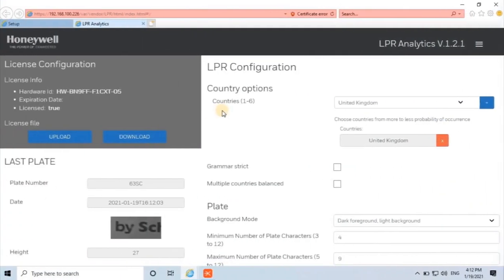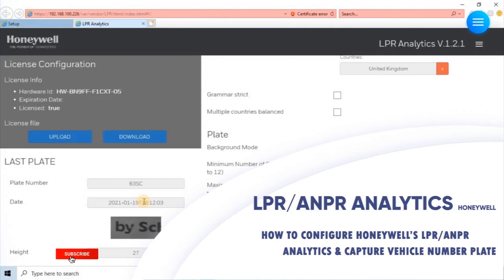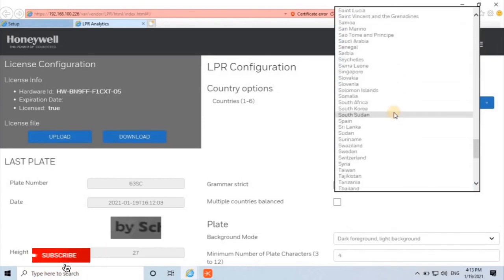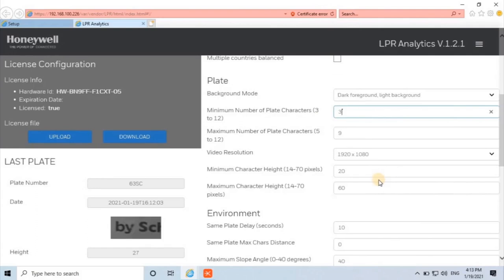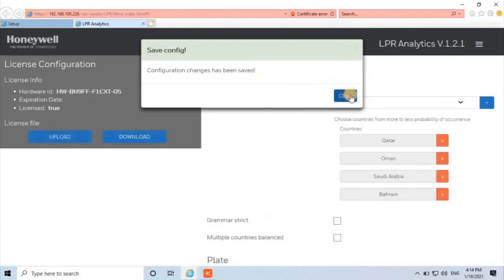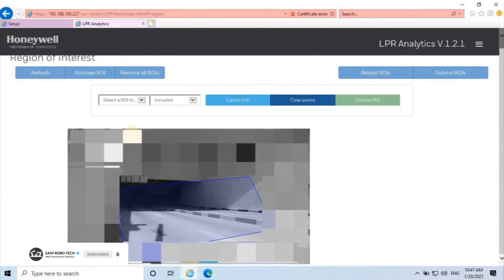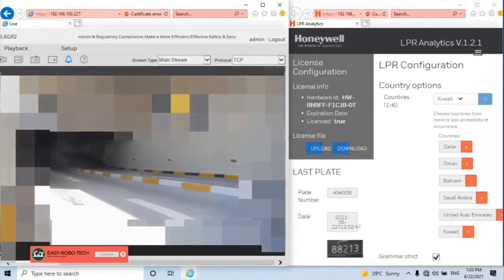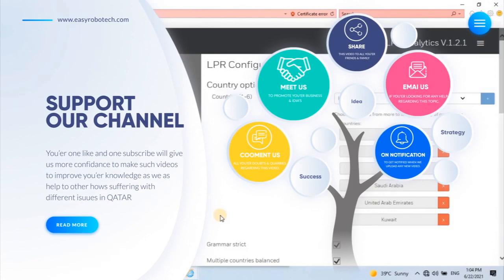HOW TO CONFIGURE HONEYWELL'S HBL6GR2-LPR CAMERA & CAPTURE THE VEHICLE LICENSE PLATE | PART-02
PART 01- HOW TO ACTIVATE HONEYWELL'S HBL6GR2-LPR CAMERA LICENSE FOR LPR/ANPR ANALYTICS ONLINE | PART-01

ANPR
Automatic Number Plate Recognition (ANPR) is an analytics software that reads, documents and matches vehicle license plates without needing a human operator. For private businesses and governments, license plate recognition offers safety and the efficiencies of monitored vehicle access while reducing congestion, supporting loyalty programs and offering the potential for targeted advertising. On duty 24-7, License plate readers have helped to locate criminals and stolen vehicle for decades.

ANPR automatically detects vehicles through cameras, identifies license plates, and generates brand, model, type, color information.

Driver photo capturing, barrier integration and payment system integration modules available for the parking lot entrance.